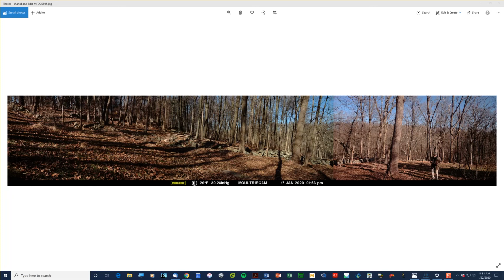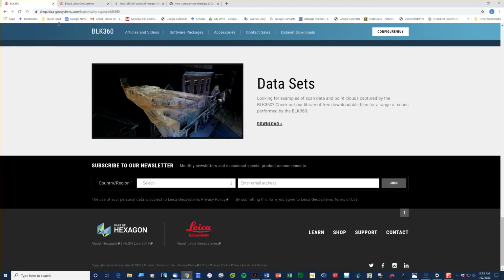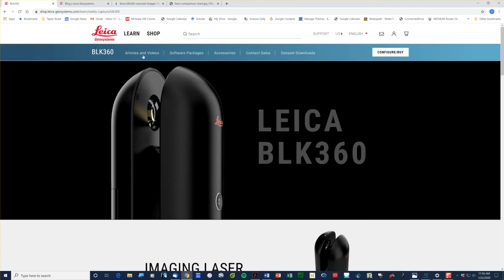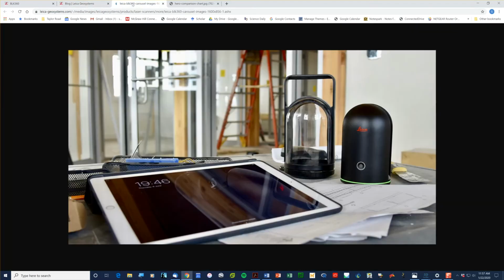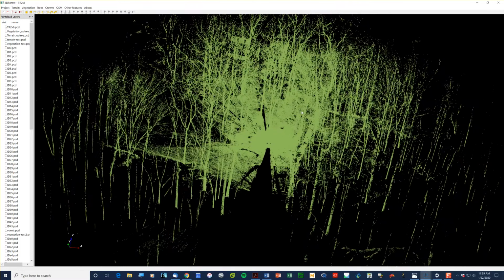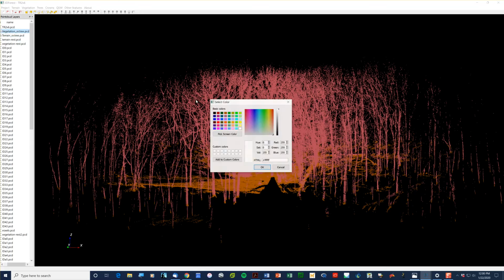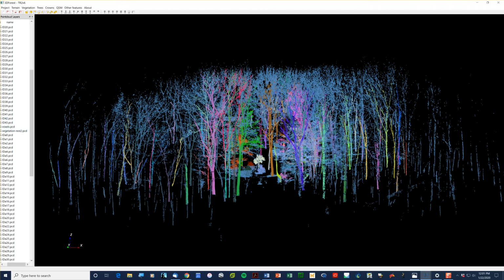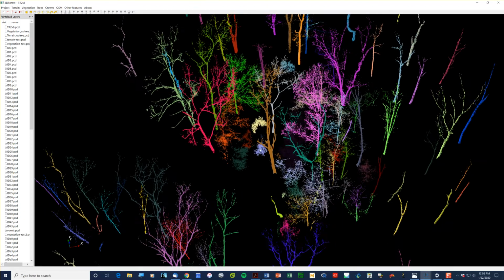LIDAR BLK360 first try at Taylor Road NY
I've long been interested in detailed information about an organism's environment. I'm particularly interested in what happens when biodiversity changes.  At Black Rock Forest, in New York, there is a long-term experiment in which biodiversity varies due to experimental manipulation of trees. I thought LIDAR would be cool, but it's not been done at BRF and instruments are expensive.  But I found out about the Leica BLK360; a small, portable LIDAR scanner, and purchased one to try it out.  Here are the results of my first scan of the woods behind our house.